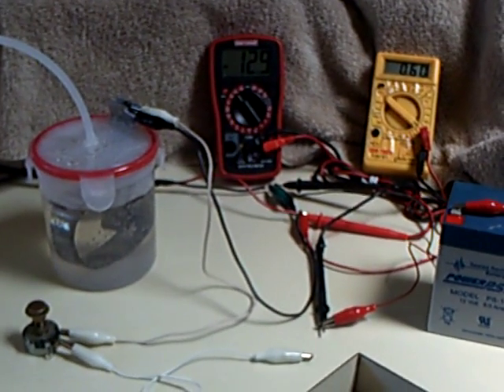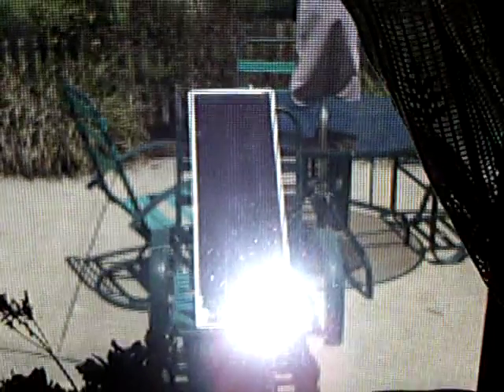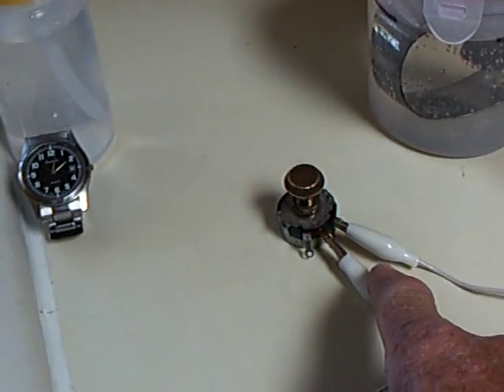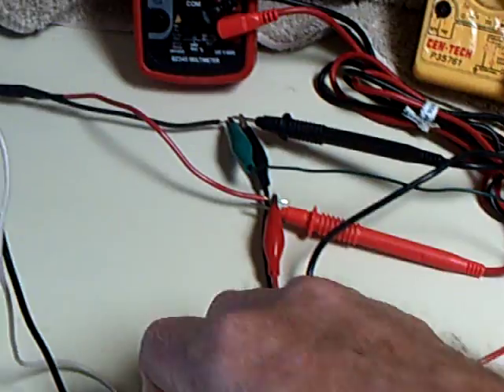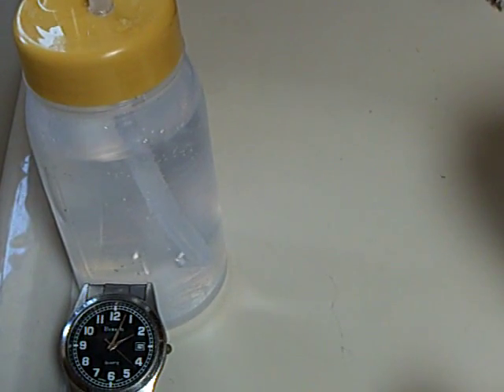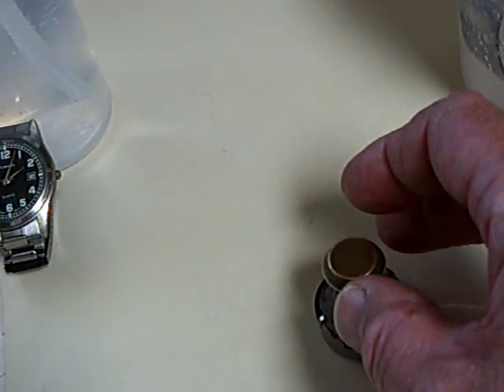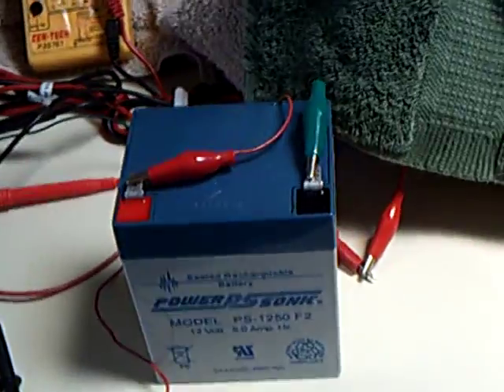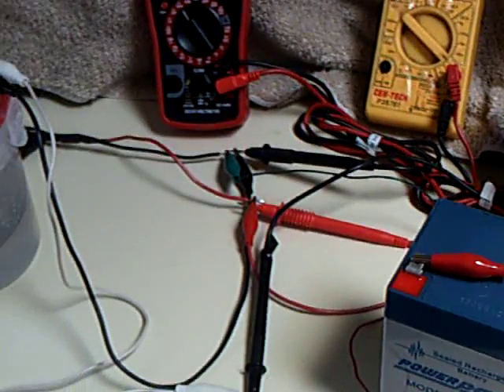Solar powered HHO generator---without Bedini SSG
What would happen if you run the HHO generator straight off the solar panel without the Bedini SSG?  O.K.  This is what happens.---  It works just fine!!  Not as much fun to watch but it works. I used a variable resistor to control the situation and I adjusted the electrolite solution so that there would not be too much current draw.